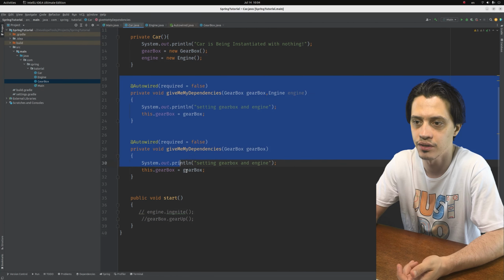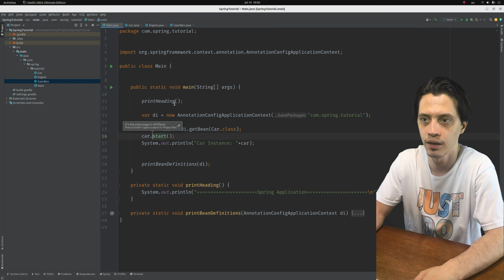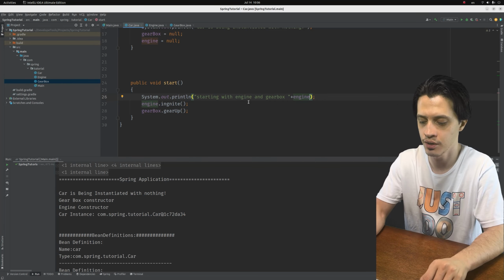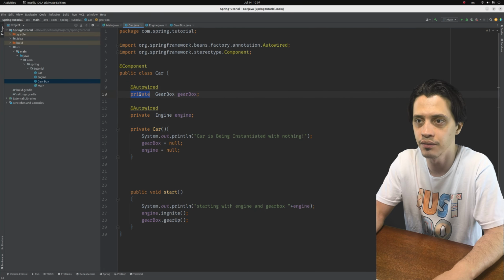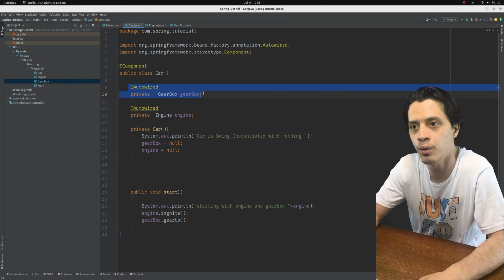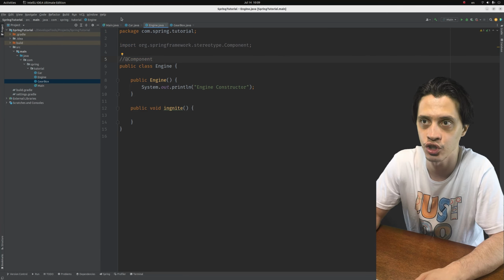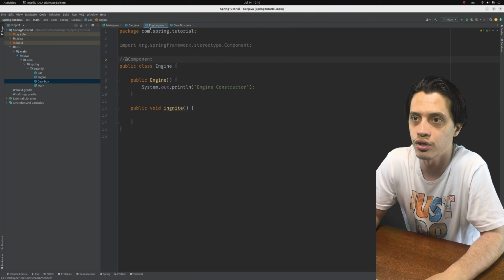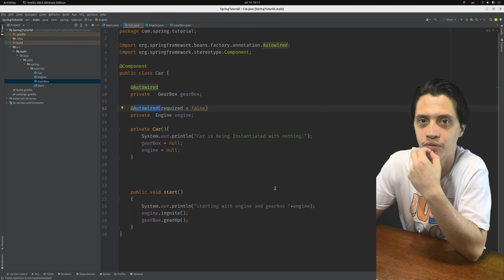on Fields | Dependency Injection | Spring Tutorial |Ch1|E6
in this session we will only explain @Autowired and how to be used with field injection